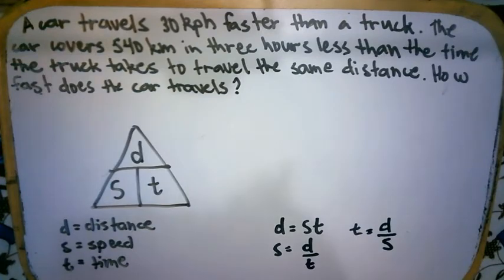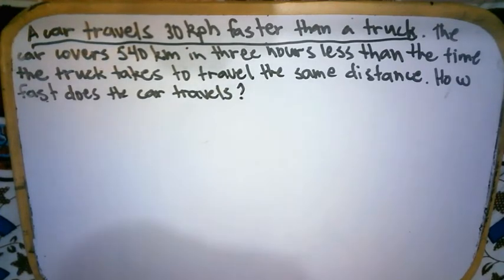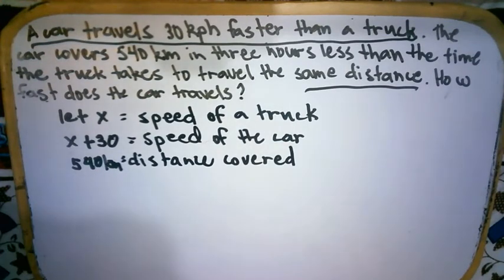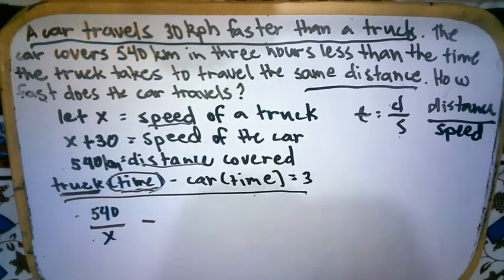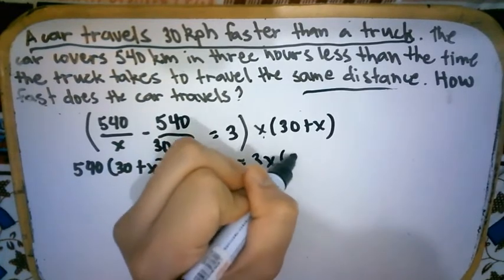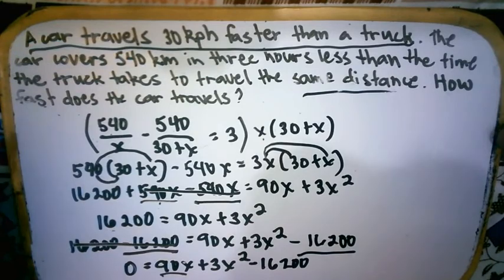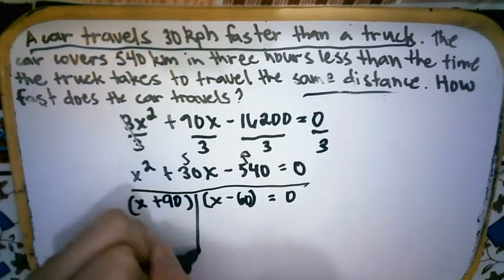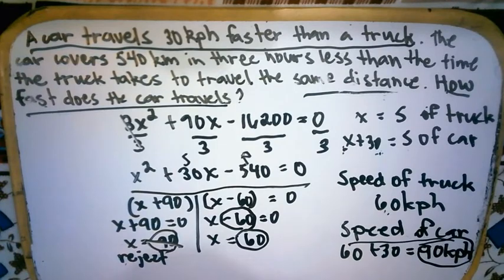Solving word problems involving quadratic equation motion problem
First Quarter Topics